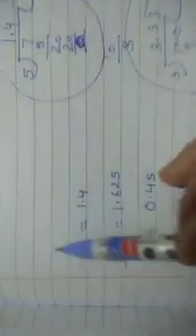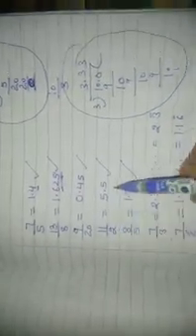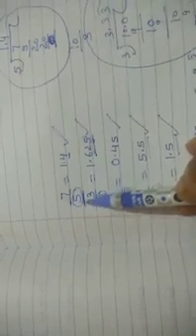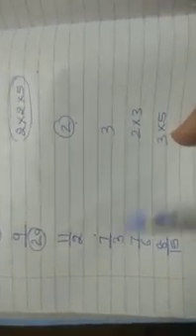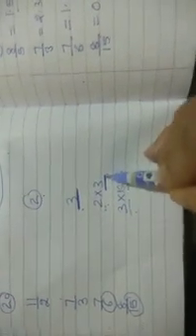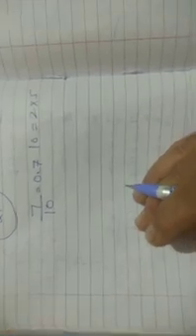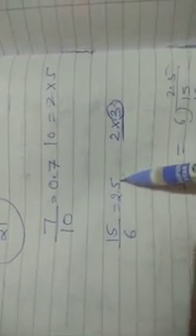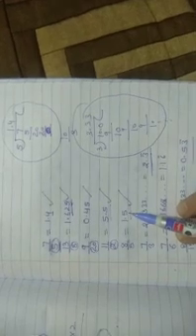DAV Nahan 10th maths Chapter 1-Real Numbers Part 12